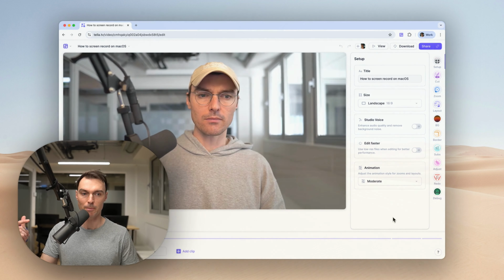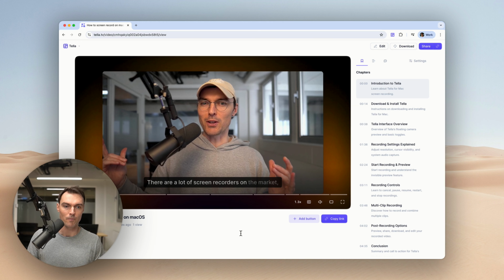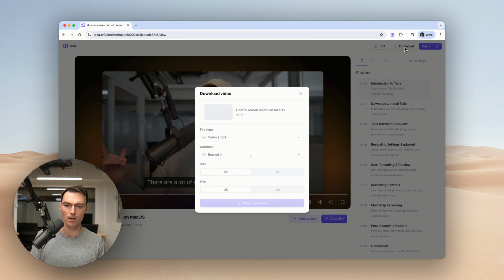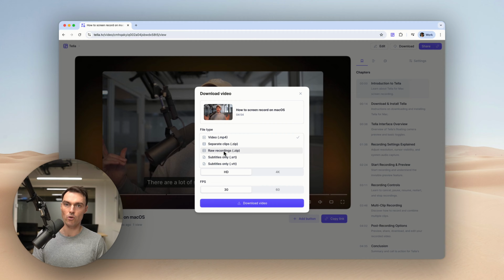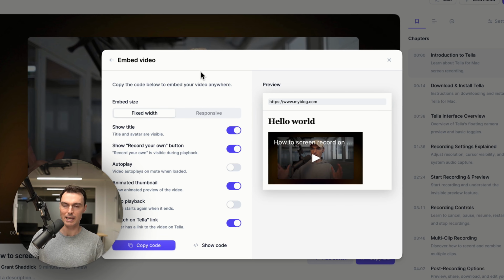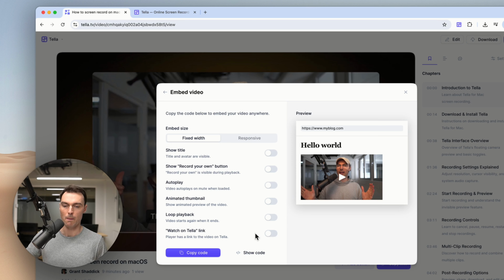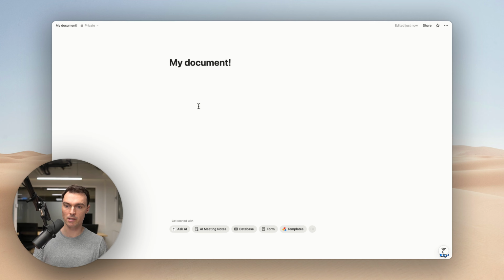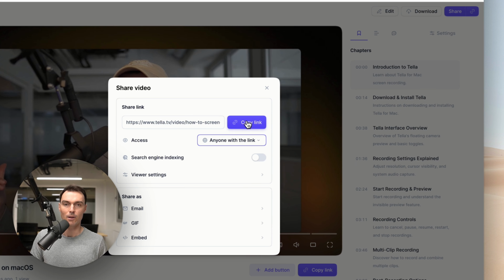How to Publish Videos on Tella: Share, Download, Embed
Learn how to publish your Tella videos — including sharing, downloading, and embedding.
This step-by-step tutorial shows you how to share links securely, customize viewer settings, and embed videos anywhere on the web.

🌐 How to Publish Your Tella Videos (Share, Download, and Embed Tutorial)

In this video, I’ll show you all the ways you can publish your Tella videos — including how to share them via link, download them in different formats, and embed them on your website or third-party platforms.

You’ll learn how to:
✅ Share your video using a link with custom access controls
✅ Protect videos with passwords or limit viewing to your workspace
✅ Customize your View Page with titles, descriptions, calls to action, and chapters
✅ Adjust Viewer Settings — like playback speed, comments, subtitles, and thumbnails
✅ Download your video in MP4, 4K, or with separate clips and subtitle files (SRT)
✅ Access Raw Recordings for unedited source files
✅ Embed videos on sites like Webflow, Framer, or Notion using iframe code or simple paste embeds
✅ Use domain restrictions and password protection for secure, private embeds

By the end of this video, you’ll know exactly how to share, download, or embed your Tella videos anywhere — securely and professionally.

📚 Chapters
00:00 - Video Publishing Overview
00:10 - Share Video Link
01:34 - Customize Viewer Page
03:22 - Download Video Options
06:05 - Embed Video Explained
10:20 - Restrict Embed Access
11:48 - Publishing Summary